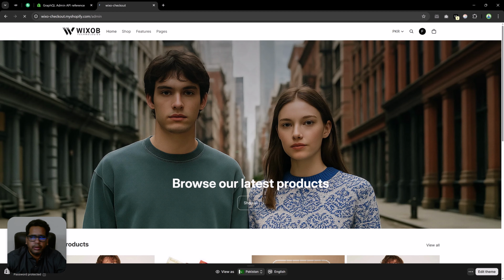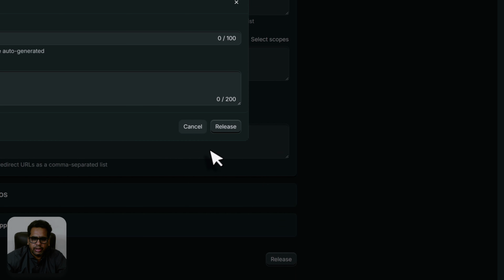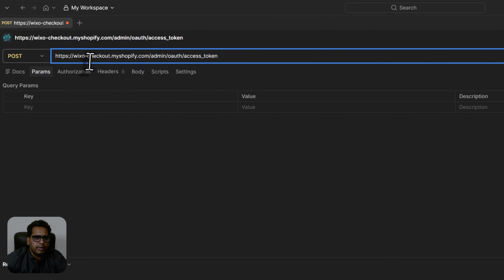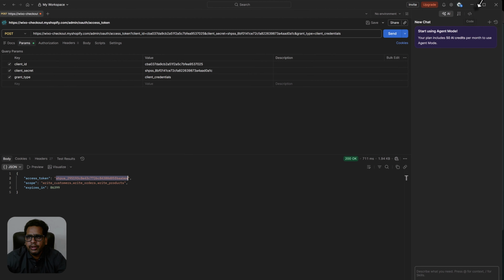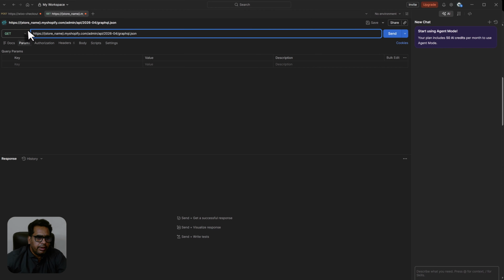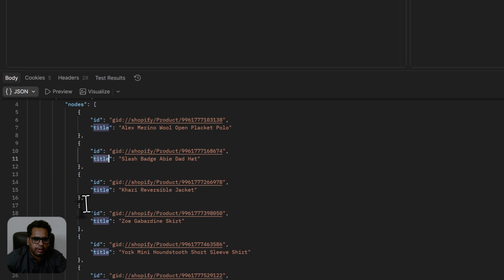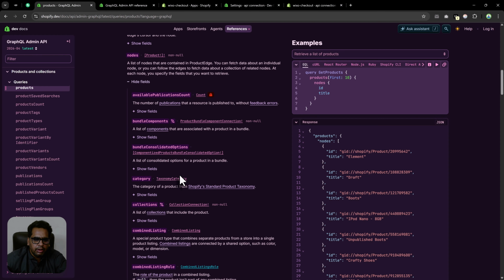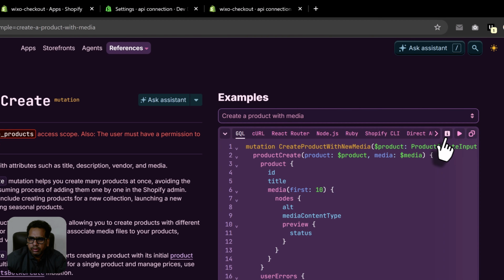Shopify API Tutorial for Beginners 2026 – Full Guide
In this video, you will learn how to use the Shopify API step by step in a simple and beginner-friendly way. If you have ever been confused by Shopify API tutorials or struggled to understand how Shopify API works, this guide will help you get started quickly. I explain Shopify API for beginners, including what the Shopify API is, how it works, and how you can use it to build powerful integrations for your store.

We will go through the complete process of setting up Shopify API access, including how to get a Shopify API access token, how Shopify API authentication works, and how to create a Shopify custom app API key. You will also learn how to connect Shopify API properly using the Shopify Admin API and understand the difference between Shopify REST API and Shopify GraphQL API. I will walk you through real Shopify API examples so you can clearly see how everything works in practice.

This Shopify API tutorial also covers important concepts like Shopify API endpoints, Shopify API documentation, and how to use Shopify API integration in real-world projects. Whether you are using Shopify API with Node.js, Python, or no coding tools, this video will help you understand the process. I also show how Shopify Storefront API works and how developers use Shopify API to create apps, automate workflows, and manage stores more efficiently.

If you are interested in Shopify API automation, you will see how Shopify API can be used with tools like n8n, Zapier, and Make.com to automate tasks and build workflows. This is especially useful if you want to automate Shopify with API and save time while growing your business.

By the end of this Shopify API guide, you will have a clear understanding of how to use Shopify API, how to connect Shopify API step by step, and how to start building your own Shopify integrations. This Shopify API crash course is designed to help you learn Shopify API fast, even if you have no prior experience.

00:00 Introduction (What You’ll Learn)
00:25 What is Shopify API & Gadget Overview :contentReference[oaicite:0]{index=0}
01:10 Create Shopify App (Dev Dashboard)
02:00 Select API Scopes (Products, Orders, Customers)
02:50 Install App on Shopify Store
03:30 Generate Shopify Access Token
04:30 Connect Gadget with Shopify
05:20 Setup Gadget App (Full Stack Setup)
06:10 Shopify OAuth & Authentication Explained
07:00 Fetch Products using GraphQL API
08:30 Customize Product Data (Fields, Description, Handle)
09:30 Create Product using API (Mutation)
11:00 Verify Product in Shopify Store
12:00 Delete Product using API
13:00 Sync Shopify Data in Gadget
14:00 Common Errors & Fixes
15:00 Final Thoughts + Next Steps